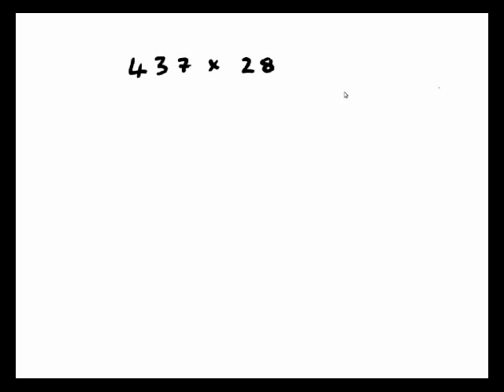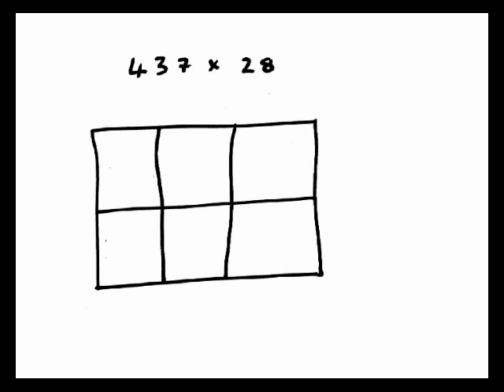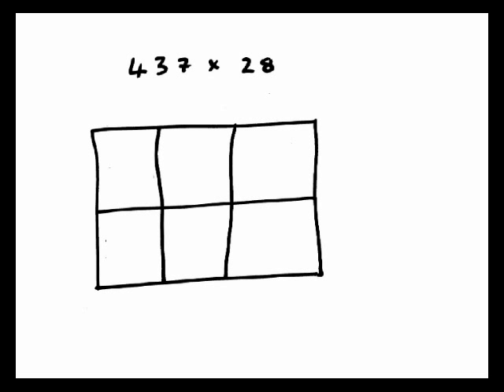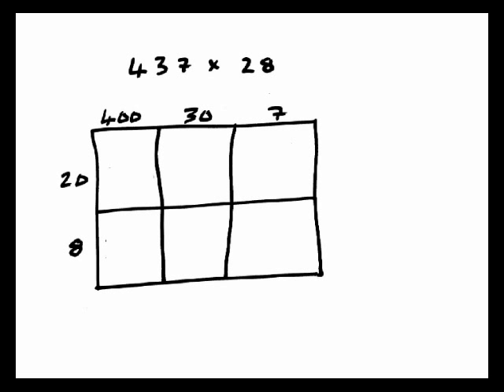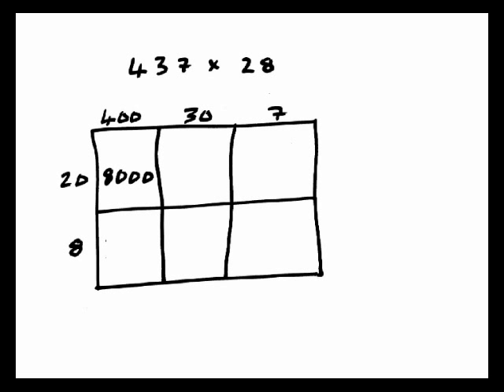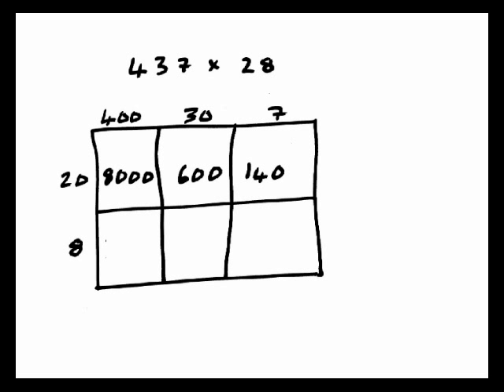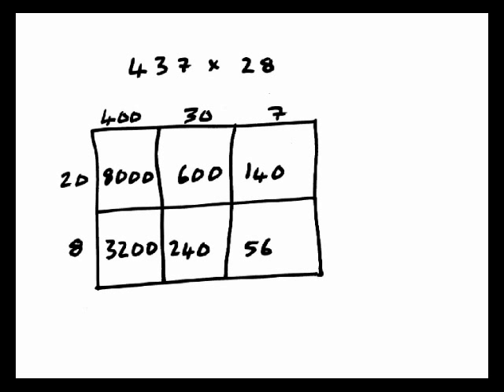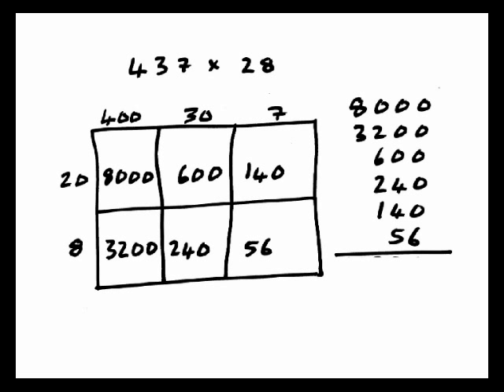Multiplying using the table or box method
This alternative method of doing long multiplication helps to separate the multiplying from the adding. The method also gives greater insight into what long multiplication is, and helps lay a foundation for algebra 'FOIL' later.